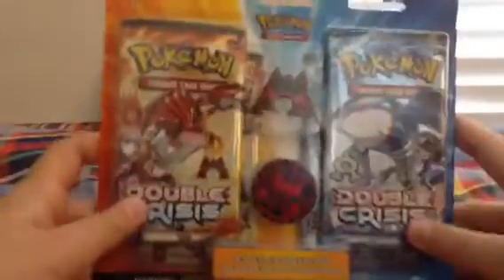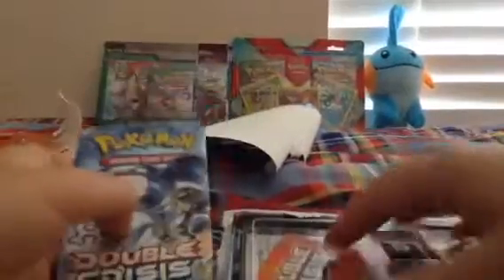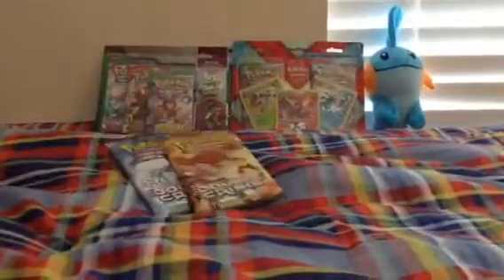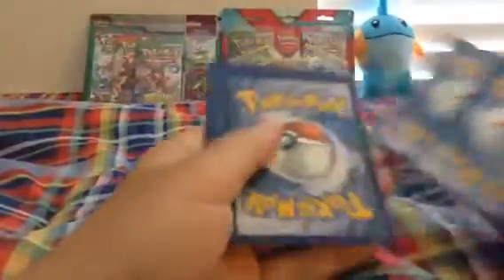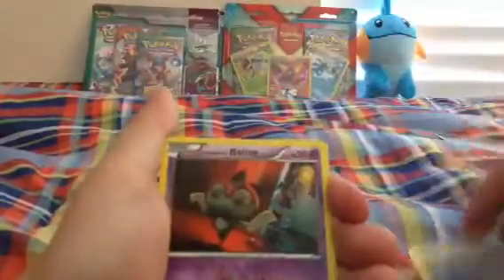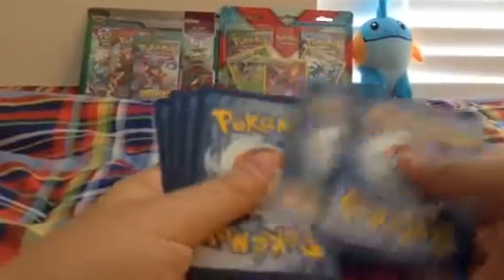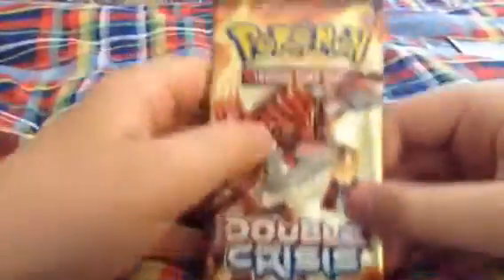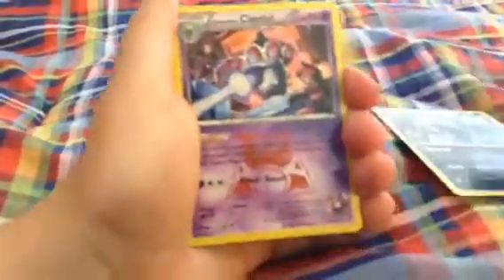Opening a Team Magma Double Crisis Blister Pack!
If you didn't know, these are actually the first double crisis packs I have ever opened. Also, I got this for $13 dollars at Walmart.